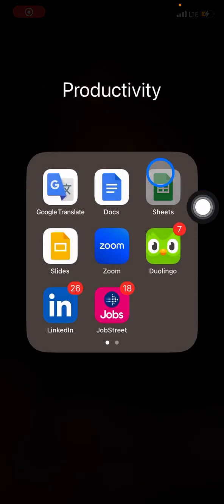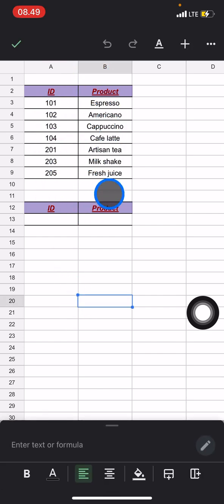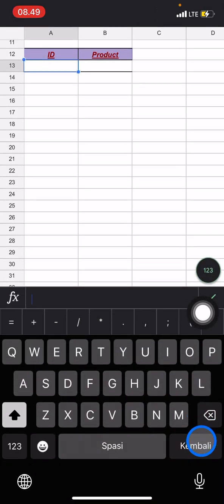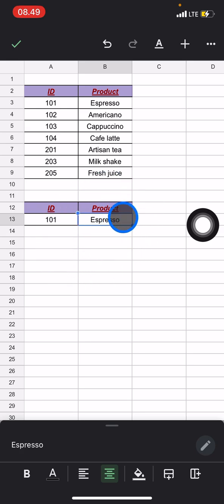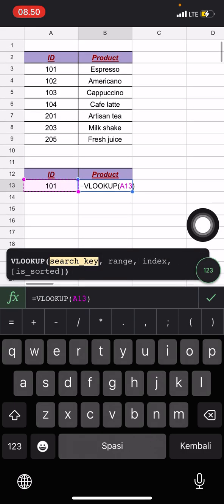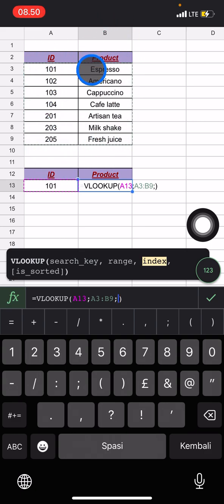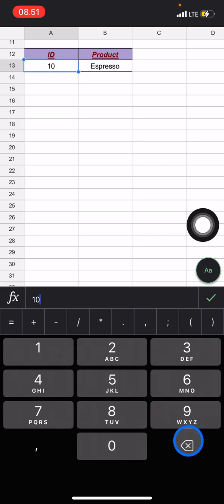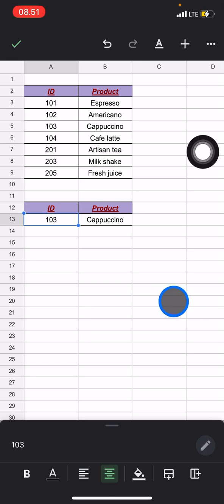What's VLOOKUP? How to Use VLOOKUP Function in Google Sheets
Huge data is a challenge! It will be so hard if you looking for a spesific data from those huge data. But luckily google sheet also provide a way to do the task less than one minutes. VLOOKUP is a formula to find a data from vertical data sources.